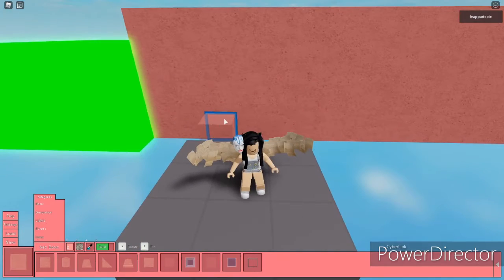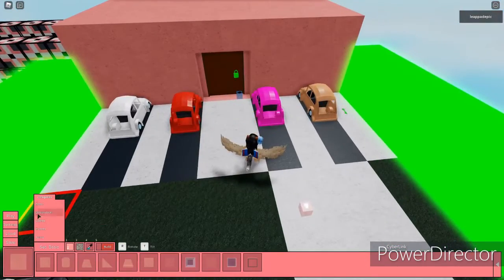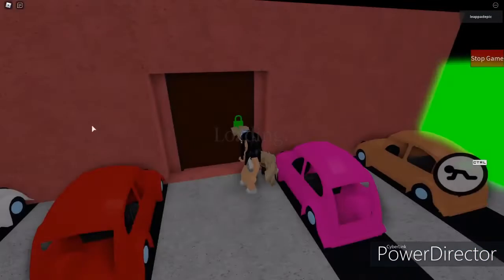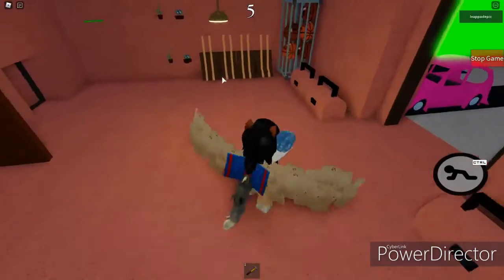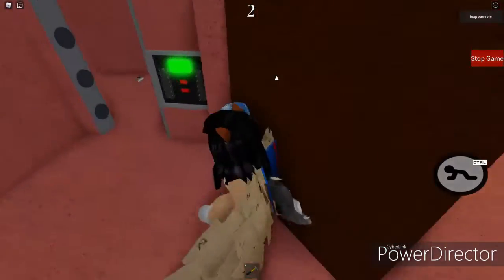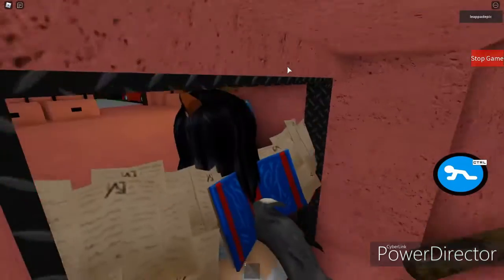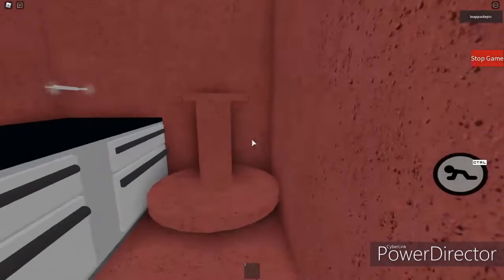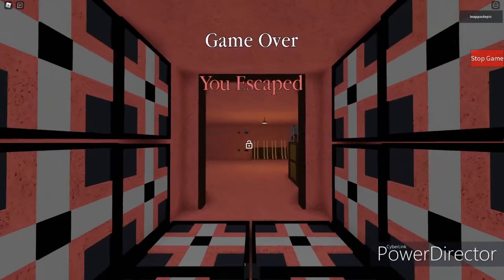My Piggy map! ~Small Supermarket!~